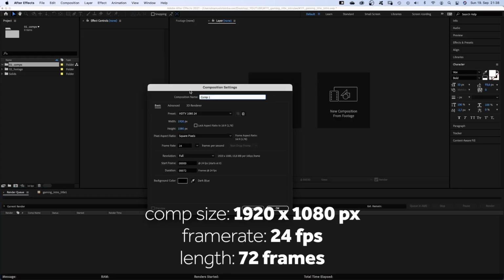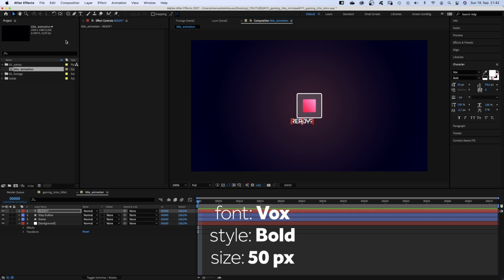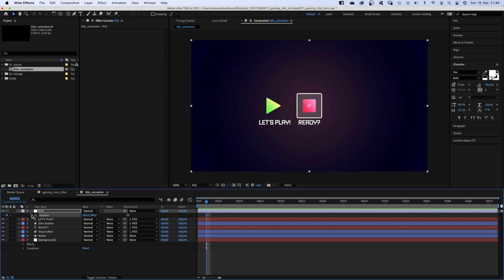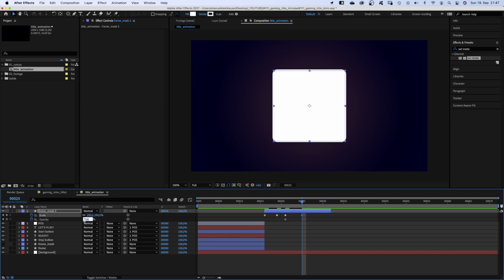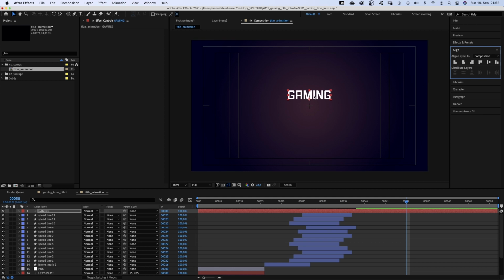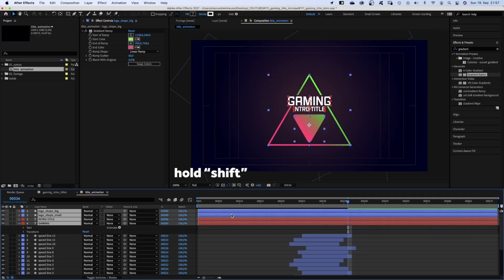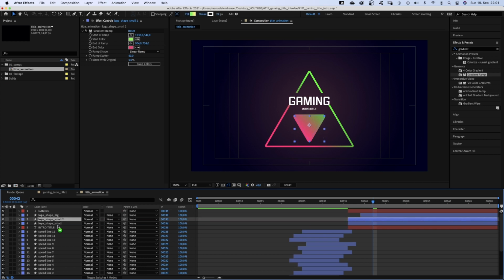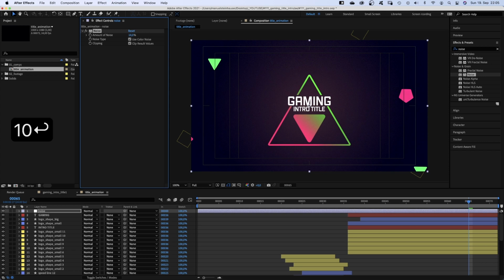Animating a Gaming Title Intro | After Effects Tutorial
In this After Effects Tutorial, I’ll show you how to animate a gaming title intro.

We’ll create all three parts. The menu, the explosion and the logo animation itself.

Content:
0:00 Intro
0:22 Setting up the comp
0:58 Creating the menu
2:45 100 logo animations
3:15 Animating the menu
4:33 Creating the explosion
5:08 Adding speed lines
6:26 The logo animation
9:35 A layer of details
11:14 Noise
11:24 Outro

► Software: Adobe After Effects 18.4 (I use the "Default" Workspace in my tutorials)